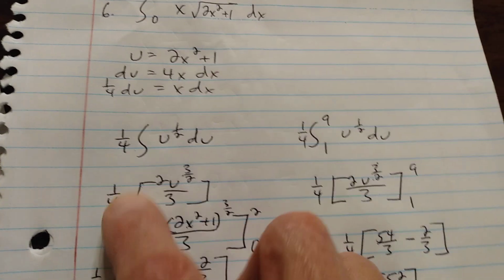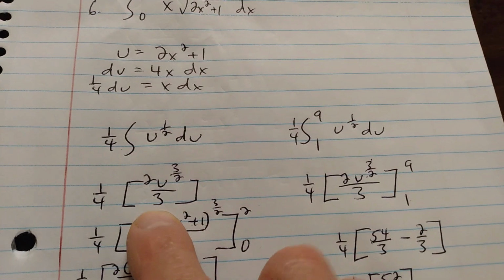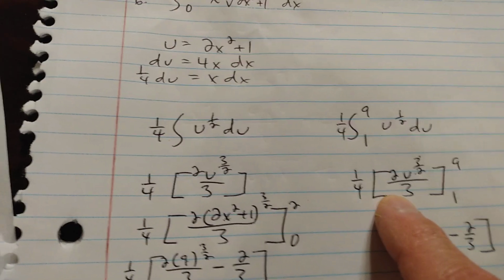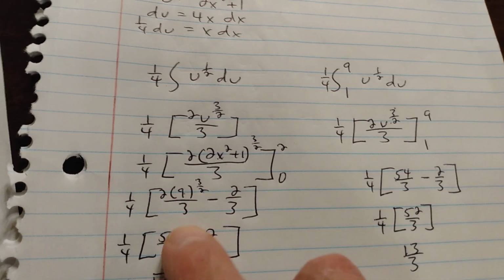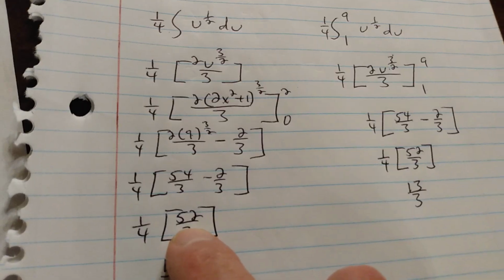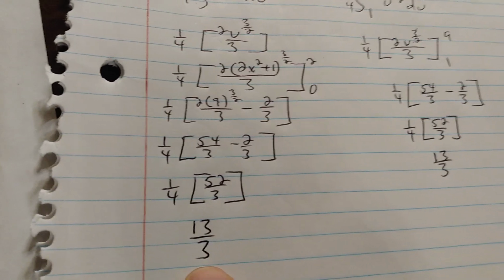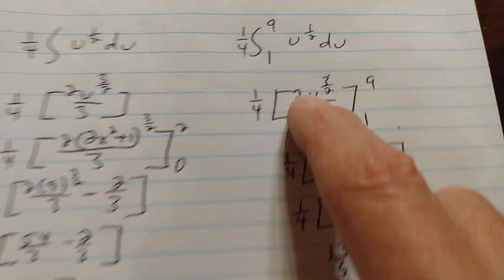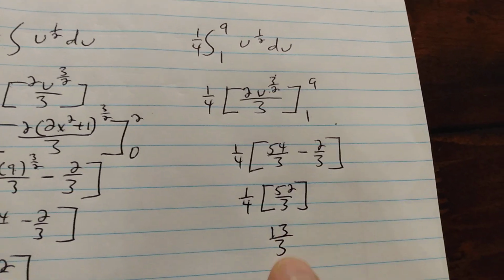Caed Problem 6